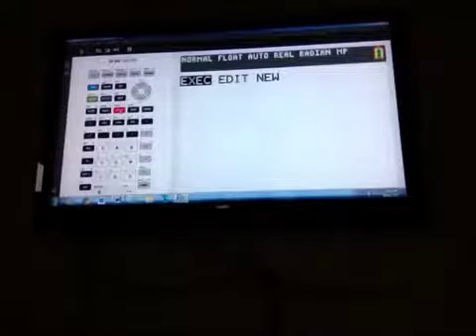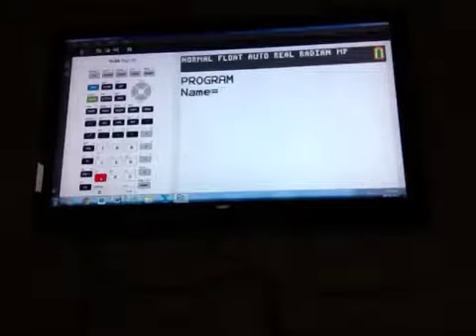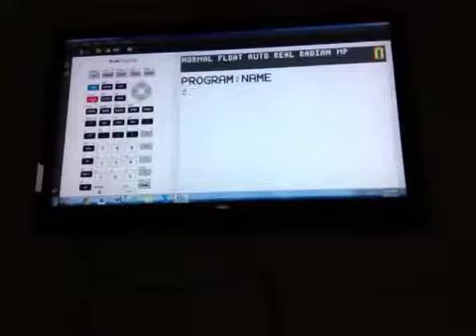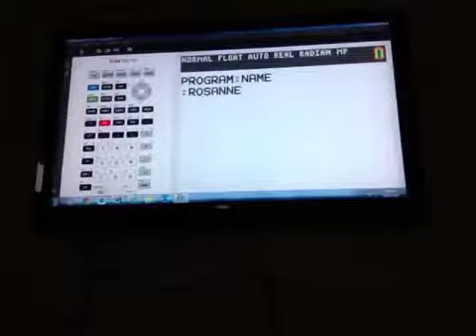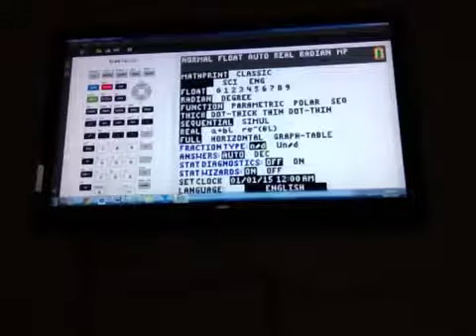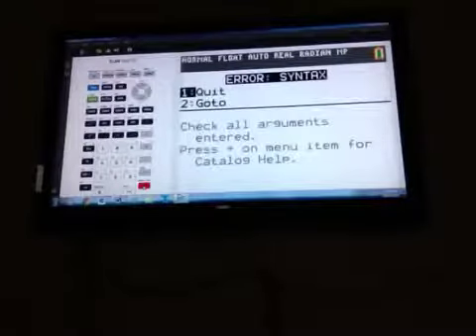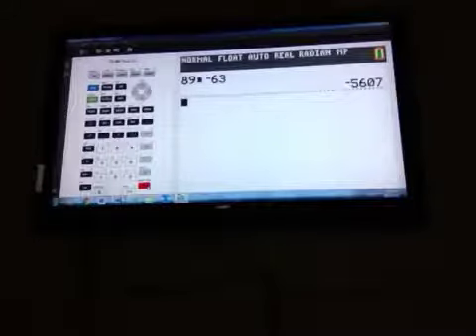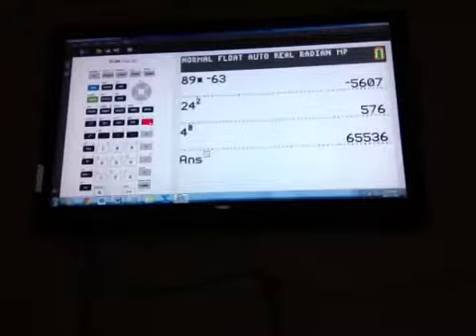Algebra 1 Calculator A